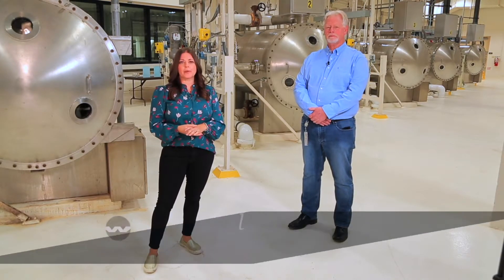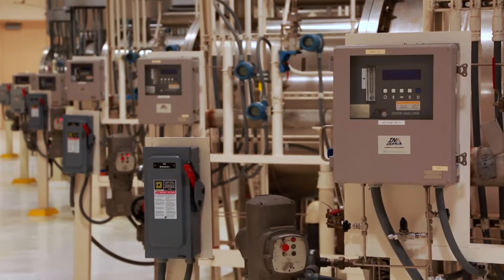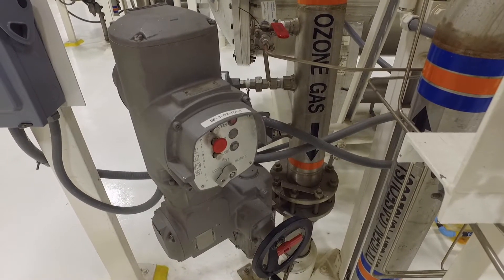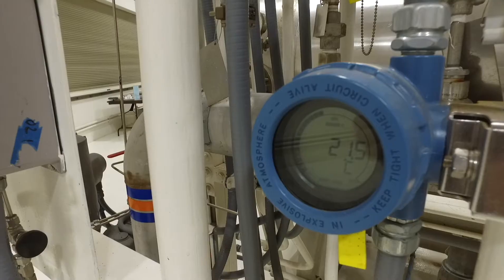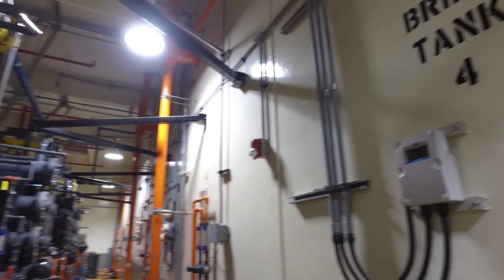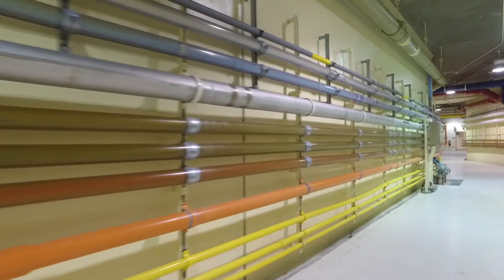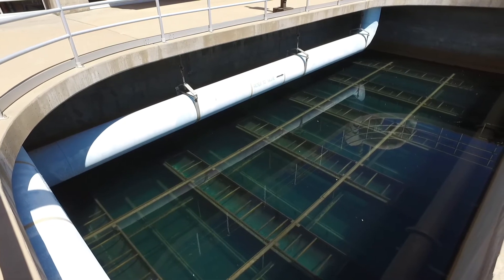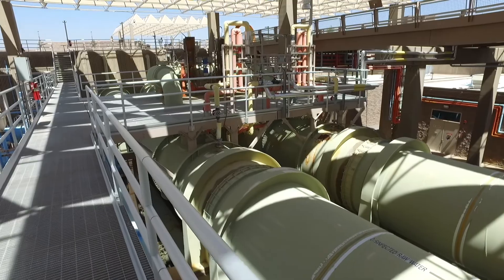Treating your drinking water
The Southern Nevada Water Authority uses cutting edge technology to treat your drinking water to the highest level. From chlorination to filtration, tap water gets the treatment. We also harness energy to make a powerful disinfectant called ozone. See how all of these steps ensure your water quality.